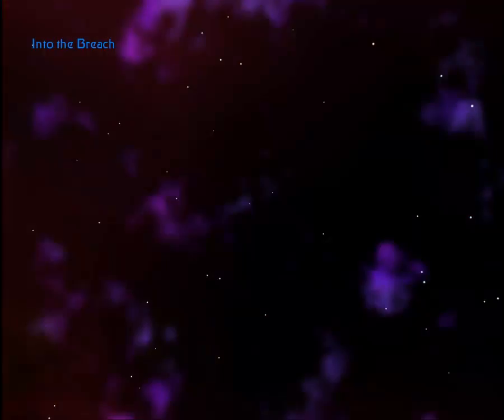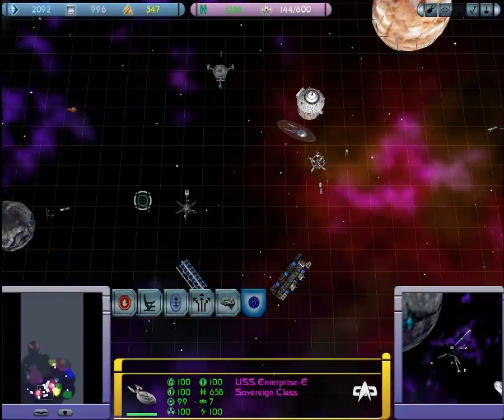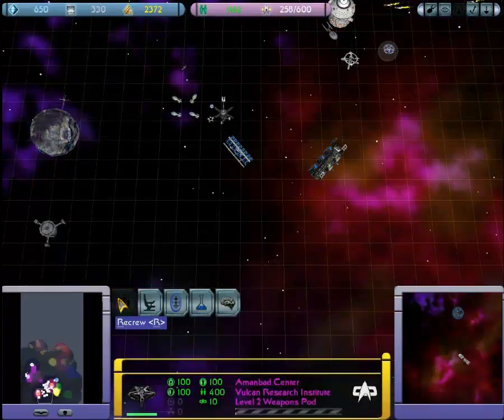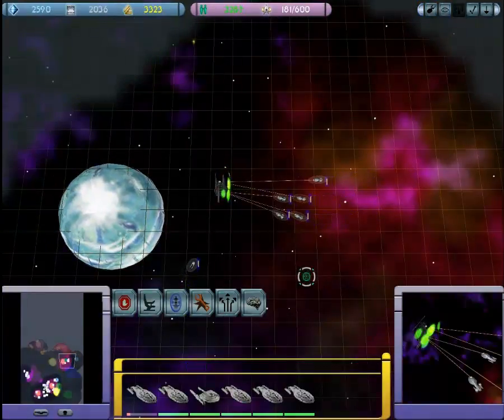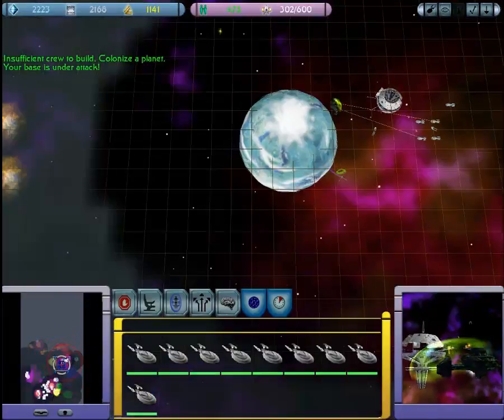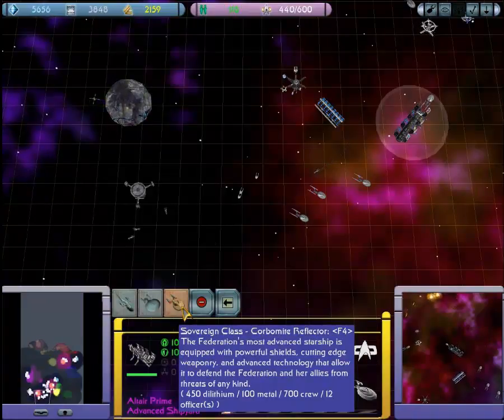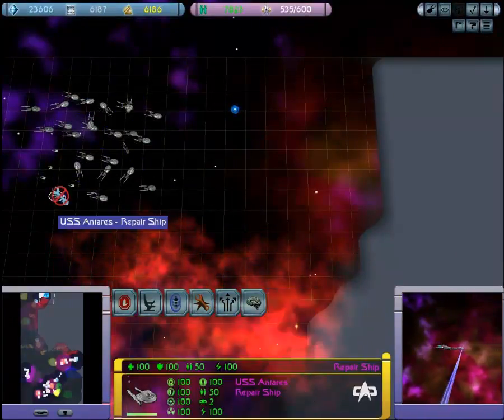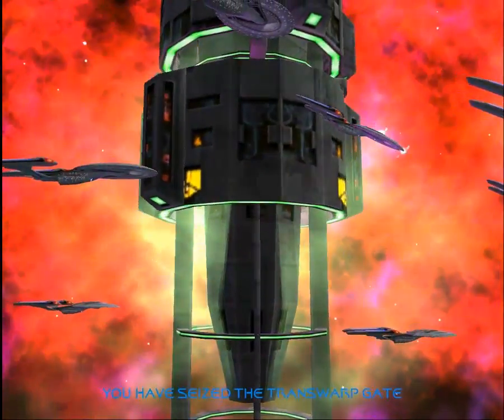Let's Play Star Trek Armada 2 - Mission 5 - Into the Breach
DON'T PROVOKE THE BORG!